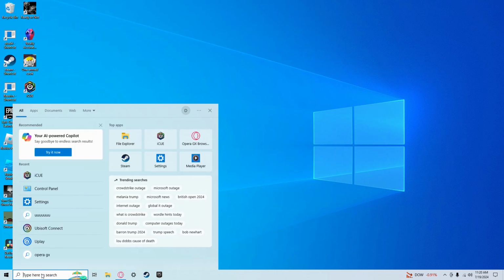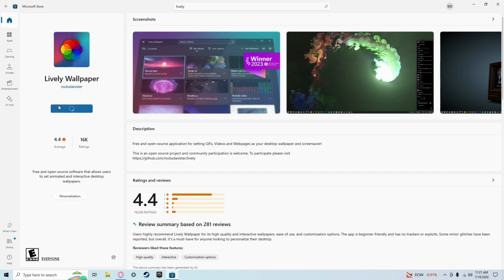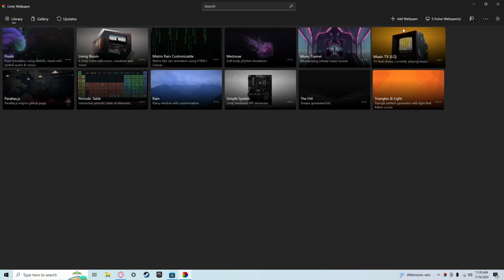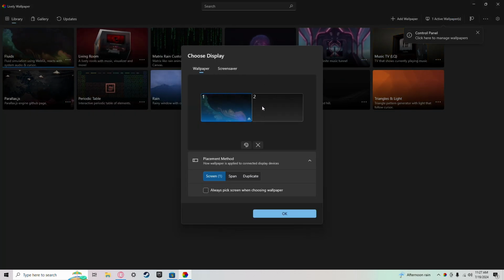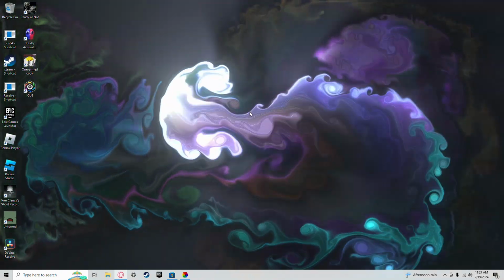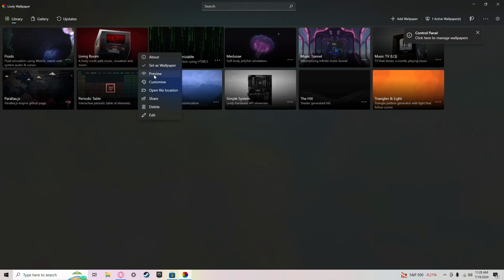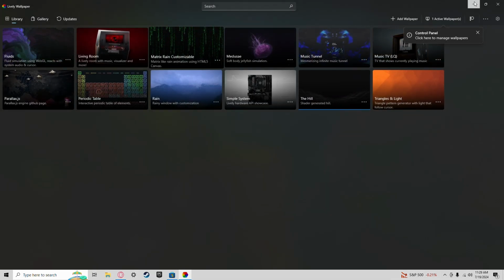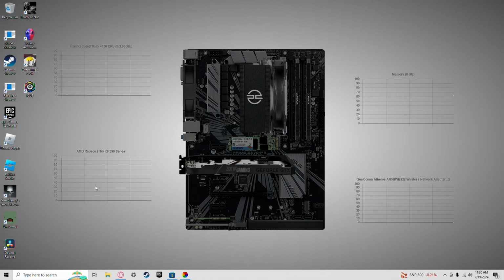Animated wallpapers for Windows in 6 Minutes!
i hope this helps, this is a free and easy tutorial.